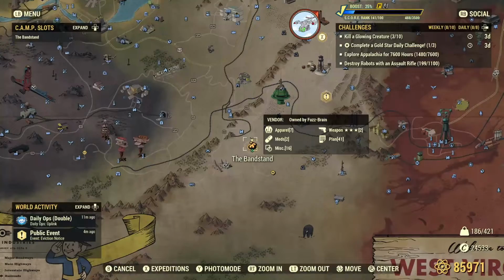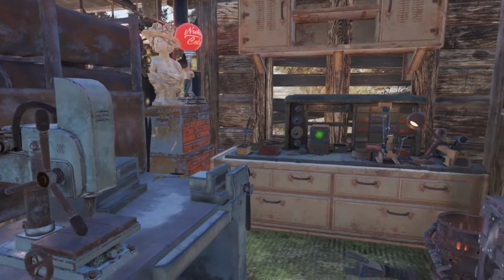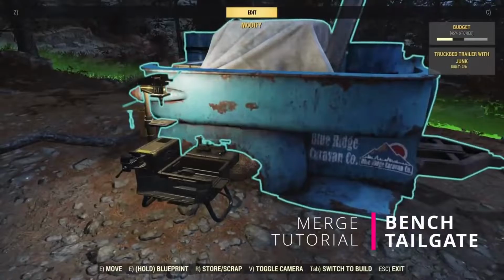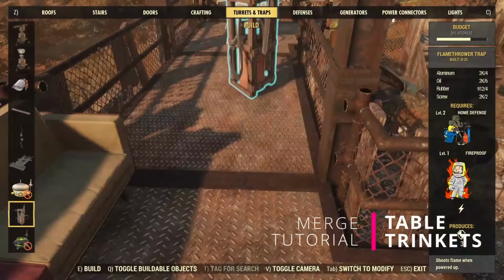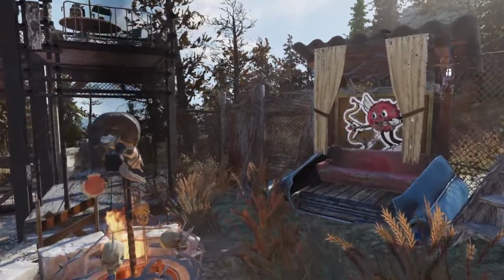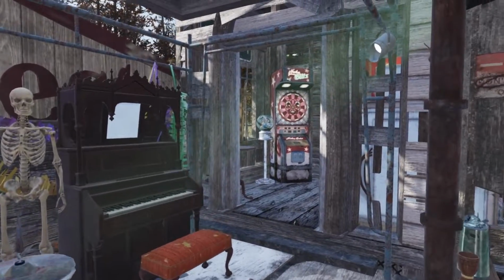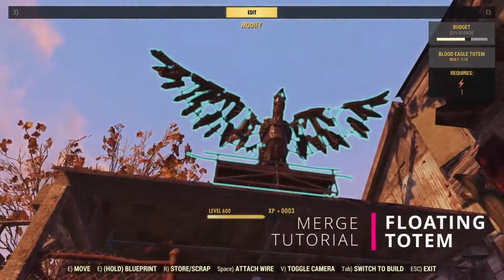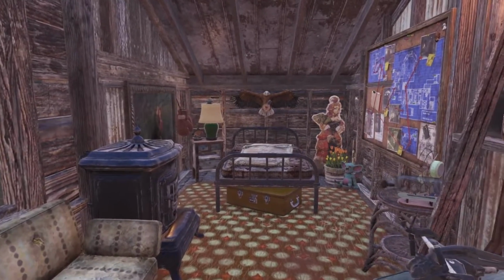Wasteland Music Venue | Fallout 76 CAMP Build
Hello! In this video I change things up a bit from my usual format and give a guided tour and a few small tutorials for this new camp build in Fallout 76. I'm calling it the Wasteland Music Venue because I built out a stage and a bunch of chill hangout spots for people to relax at while vibing with the tunes. Grab a beer from Beckett and hang for a while.

=== Chapters ===
00:00 - Start of the Tour
02:09 - Bench Tailgate Merge Tutorial
04:08 - Patio Table Merge Tutorial
06:39 - Corvega Lounger Merge Tutorial
09:30 - Blood Eagle Totem Merge Tutorial